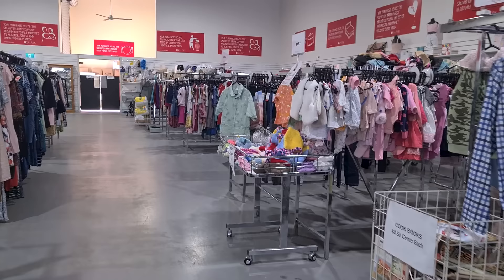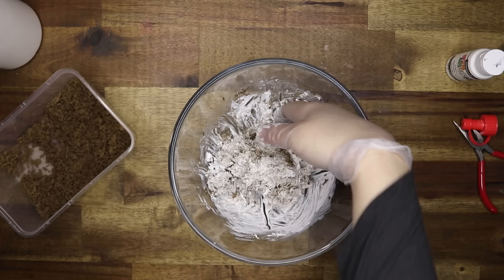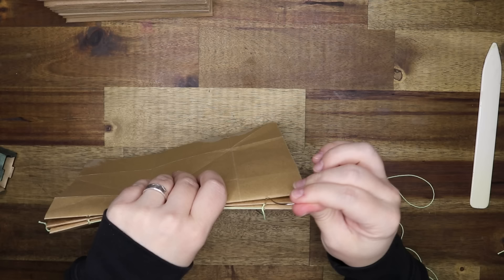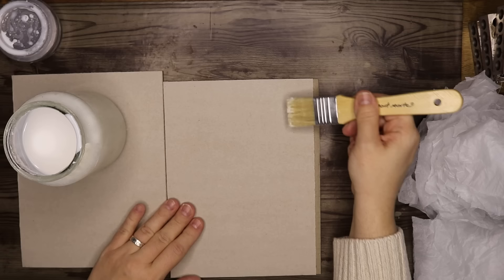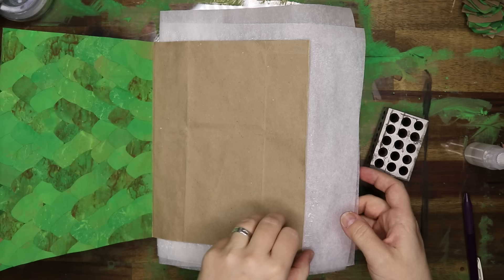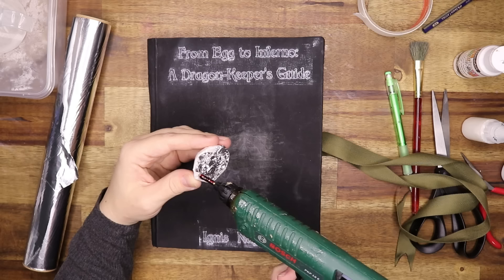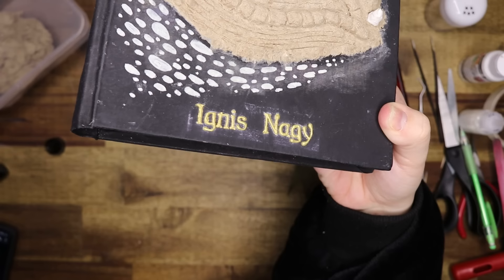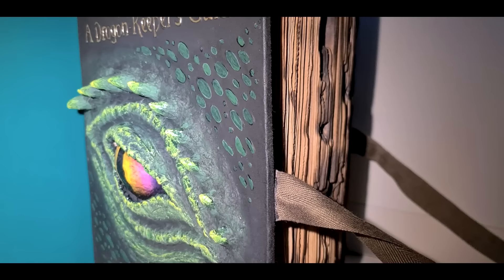DIY Harry Potter Dragon Book Made from Recycled Paper Bags | A Collaboration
In this video, I'll show you how to make a magical DIY Harry Potter Dragon Book using recycled paper bags and other recyclables. This project is not only eco-friendly but also perfect for any Harry Potter fan. I collaborated with @wizardryworkshop to bring you this unique and creative craft. Follow along as we transform ordinary items into stunning dragon books that will transport you to the wizarding world. Get ready to unleash your inner wizard and let's get started!

Previous collaborations with @Wizardryworkshop
Potion bottle ingredients: Harry Potter DIY POTION BOTTLE INGREDIENTS!
DIY Potion bottles: Harry Potter DIY Potion bottles!

Paints:
Folkart Black
Folkart Apple Orchard
Folkart Bright Green
Green Stuff World - Majin Pink
Green Stuff World - Liche Purple
Army Painter - Daemonic Yellow

Epic Adventure Action - Liborio Conti